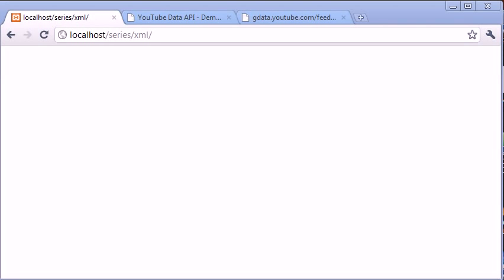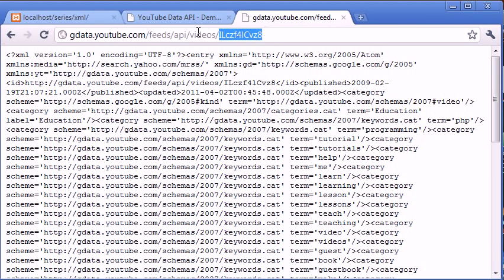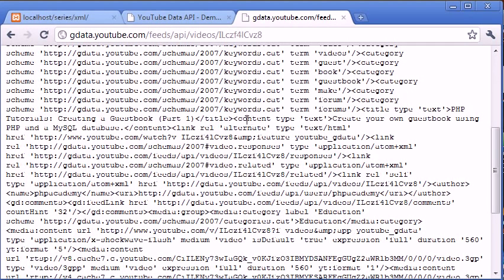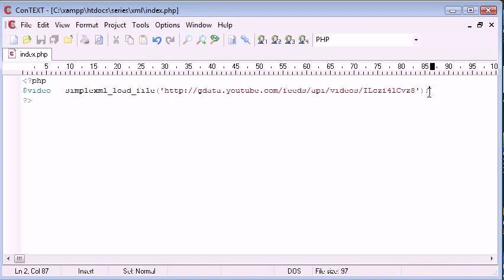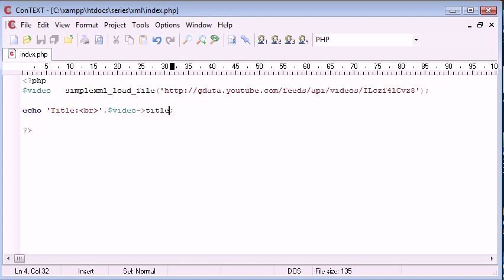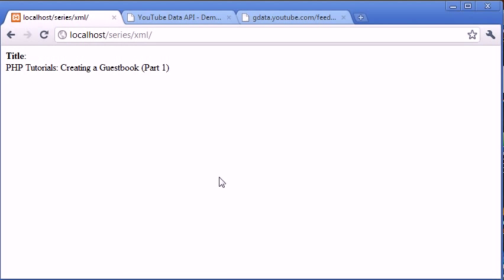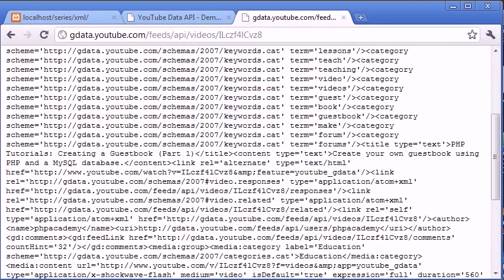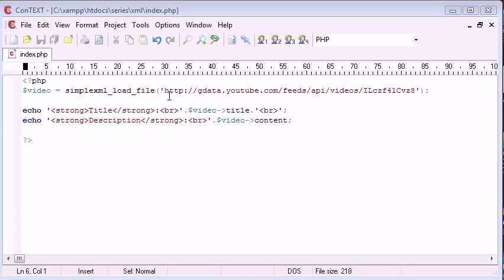Beginner PHP A YouTube XML Example php training in jaipur